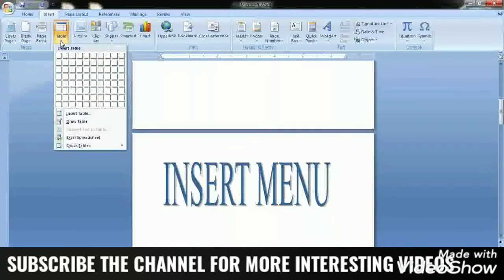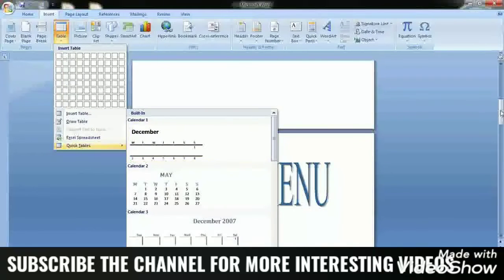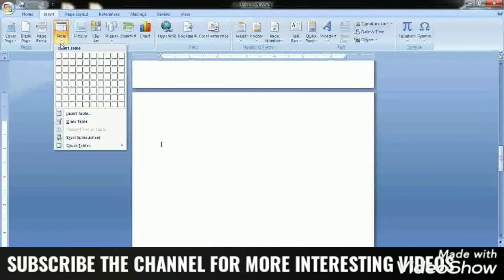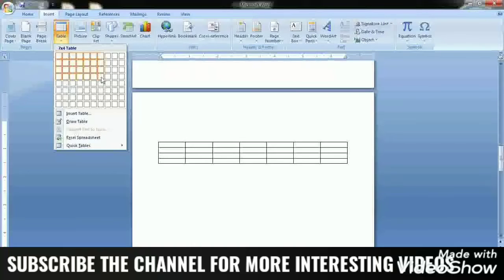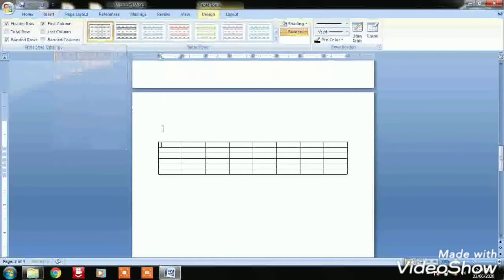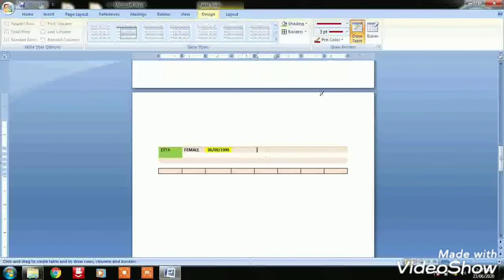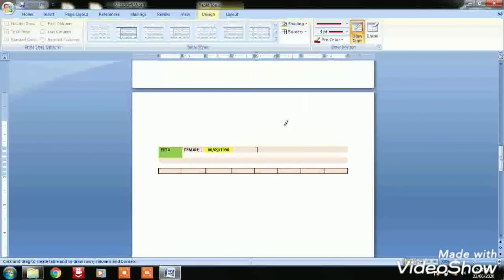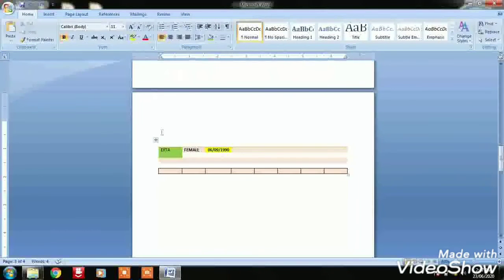MS WORD | INSERT TAB | PART 3 | MS OFFICE | COMPUTER COURSE | EDITING | EKTA TAKRANI